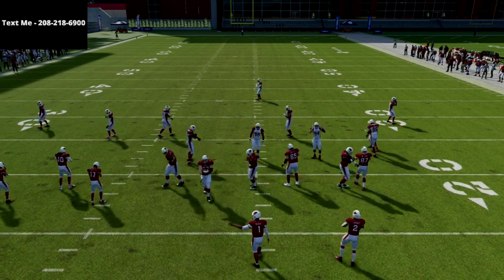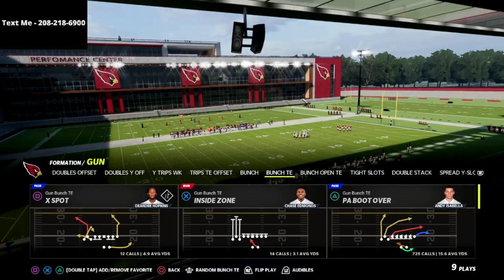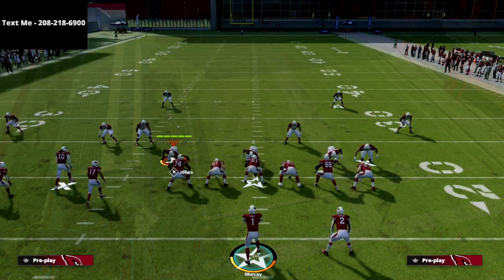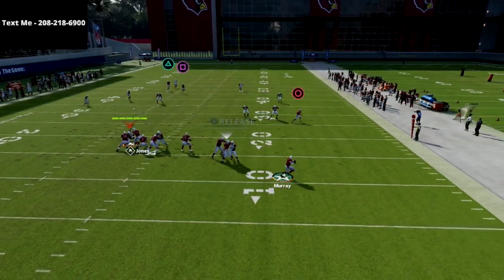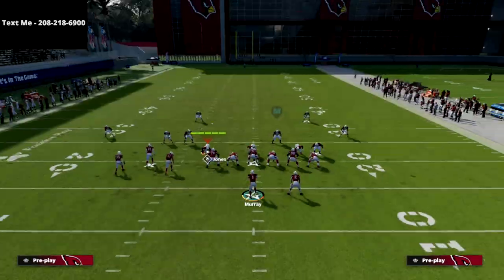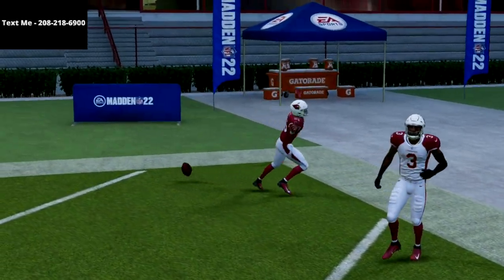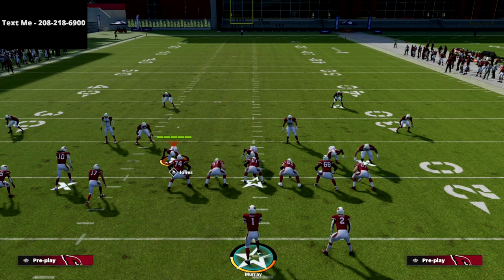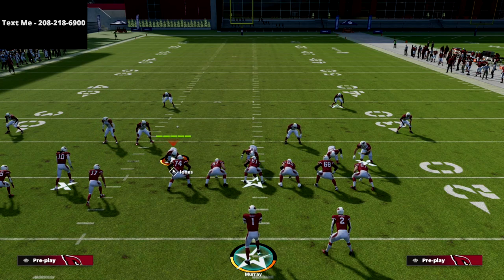How You Can Beat The Cover 4 Drop For A Bomb In Under 2 Minutes....